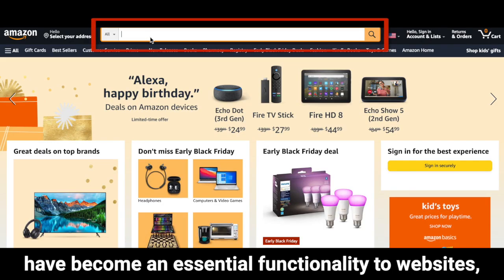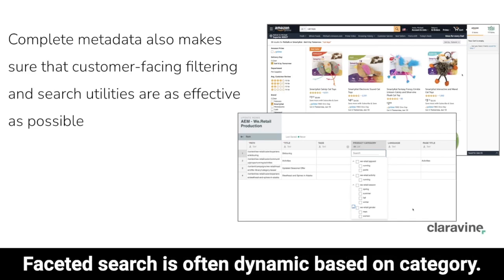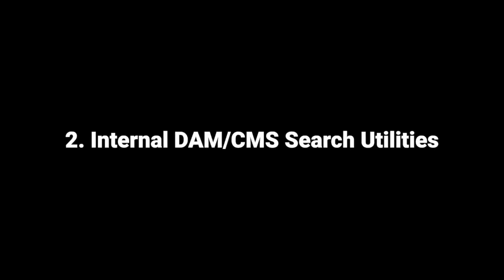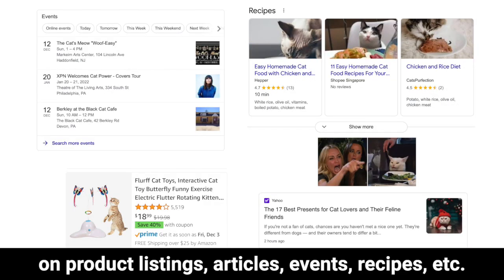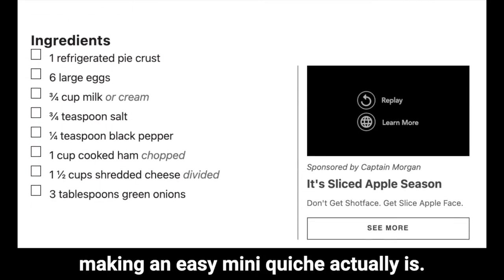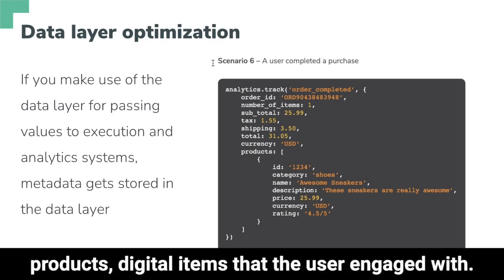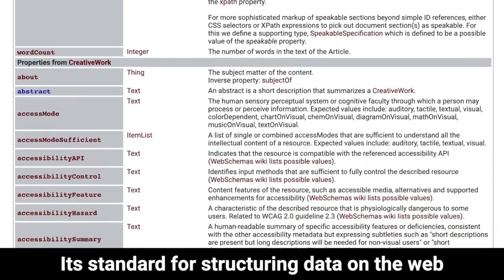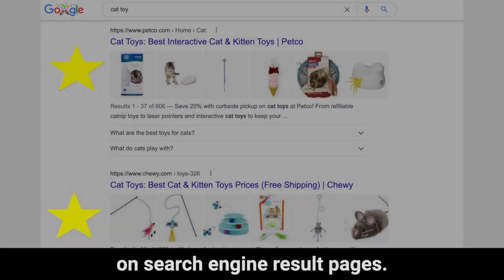5 Methods to Get the Most From Your DAM CMS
Asset Metadata Management in AEM
See how our platform helps you standardize and create consistent, thorough content metadata Adobe Experience Manager at scale.

 About Claravine -

Claravine is The Data Standards Company. We help brands and agencies deliver on the promise of modern marketing by standardizing taxonomies, naming conventions, and metadata across all digital experiences. By taking the drama out of marketing data, teams can trust their data and make confident business decisions.